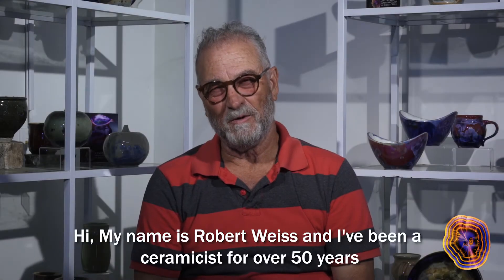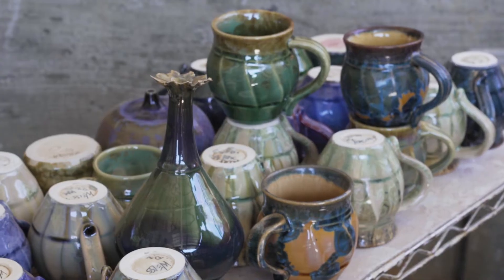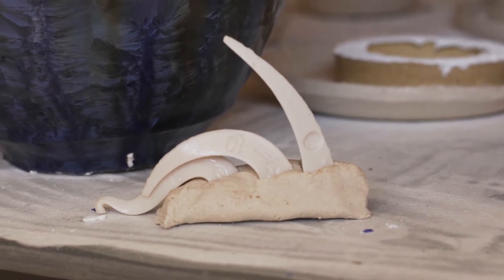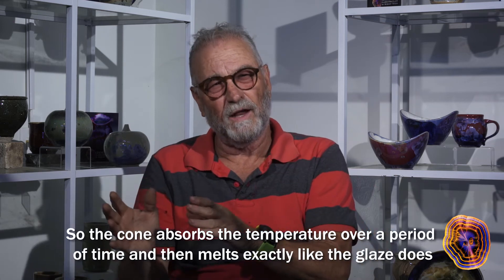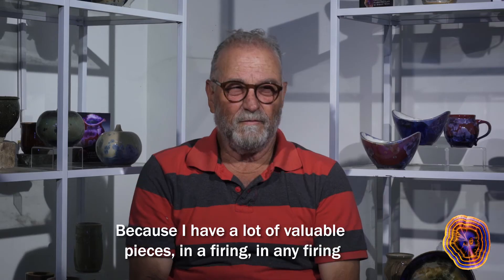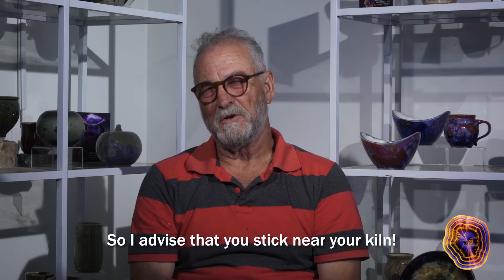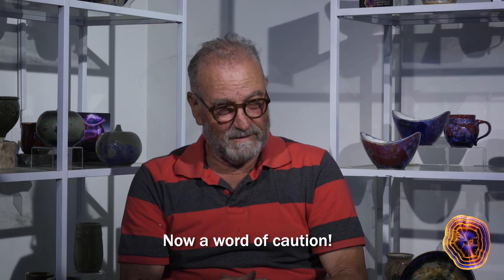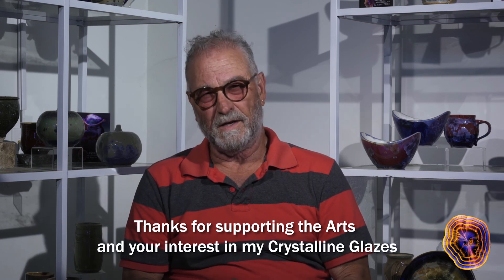Scientific Process of Crystalline Glazing with Robert Weiss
Explore the Scientific Process of Growing Crystals with Ceramics Mentor and Arts Advocate, Robert Weiss!